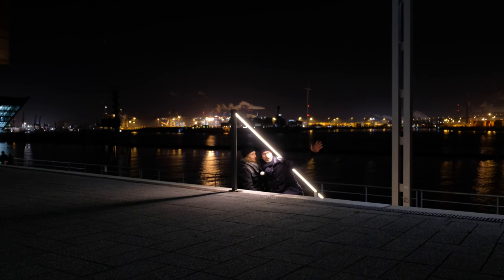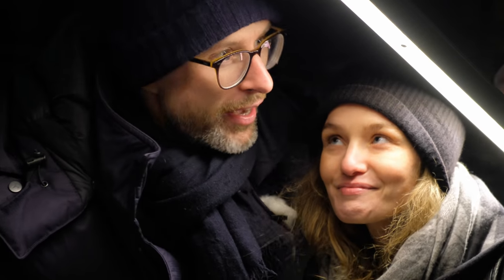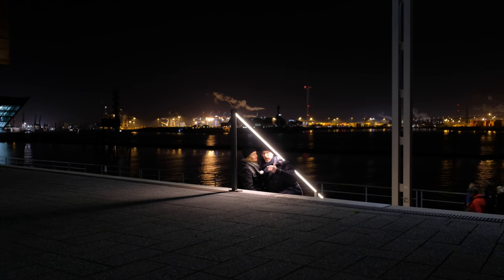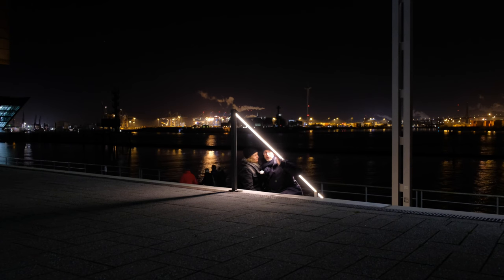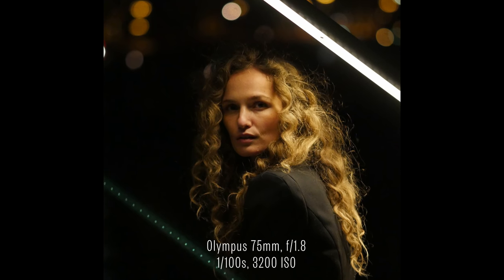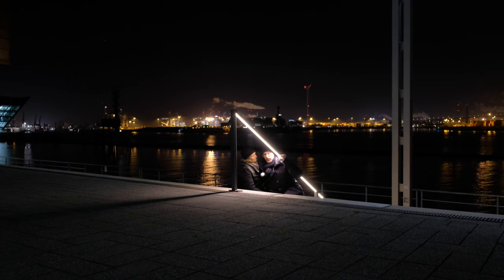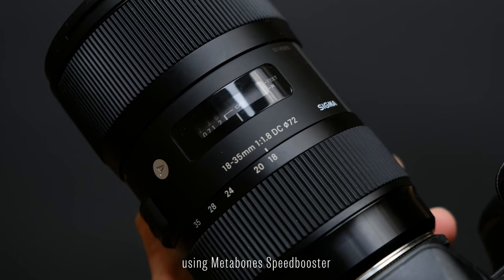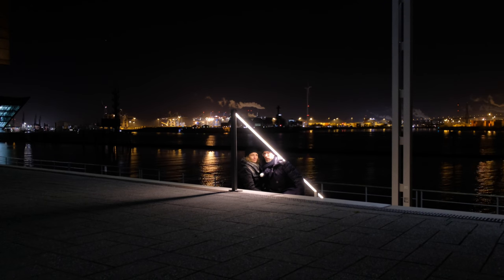Fun photo session with the Panasonic GH4 (Happy New Year!)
Returning from a client video production we stopped by the harbor, went for a walk and had to be a little bit silly: A simple illuminated hand rail served us as photo exercise on how to play with light. Turned out to be interesting to break out of your routine and shoot photos in a new environment.

Just a fun short video to wish all of you a happy and peaceful 2017!

Thank you for your nice messages throughout the past months!

Panasonic GH4, photography, lighting